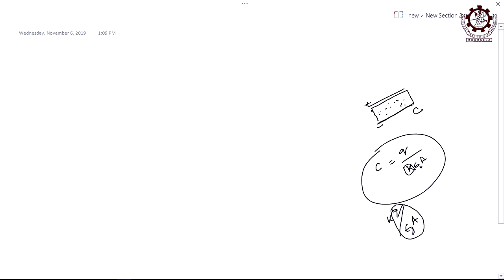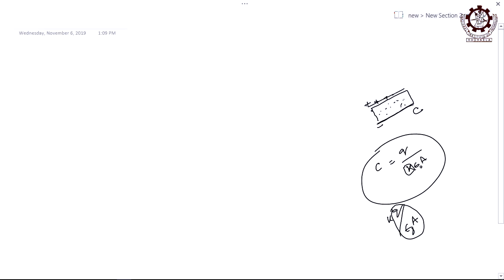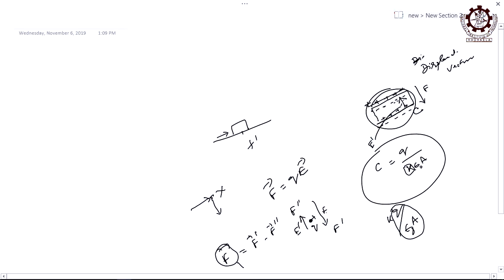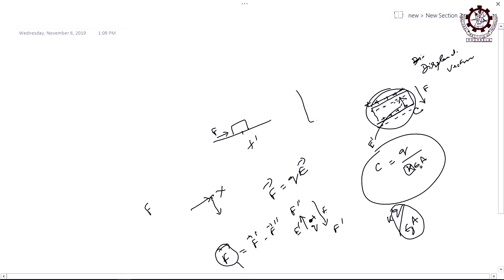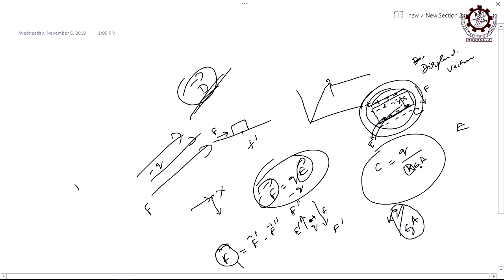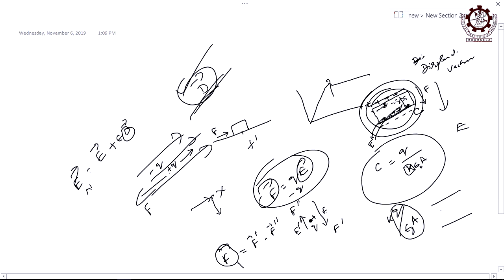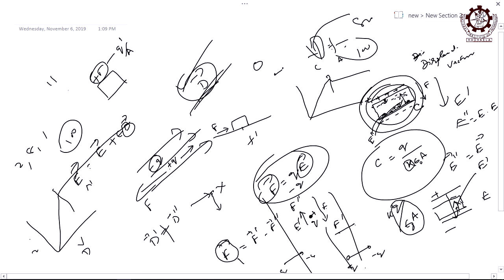Prof D K Bisoyi ,Electricity & Magnetism, Lecture 25